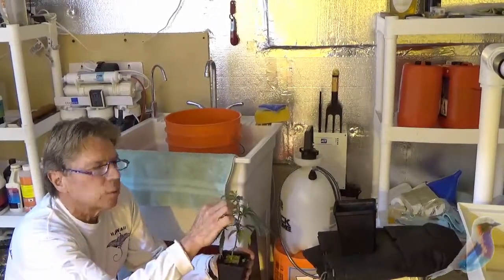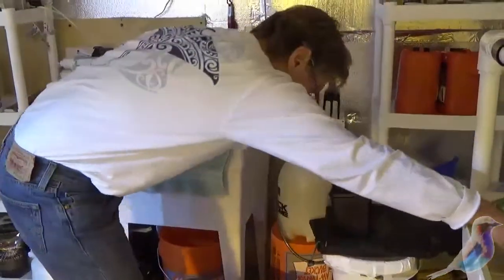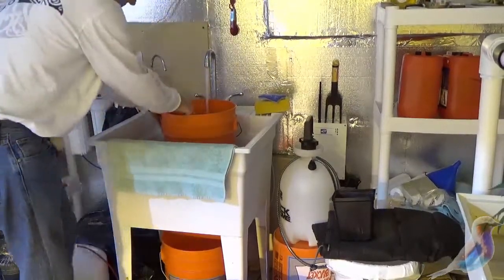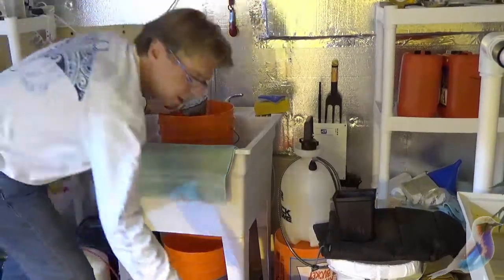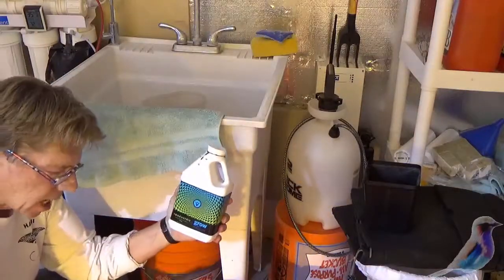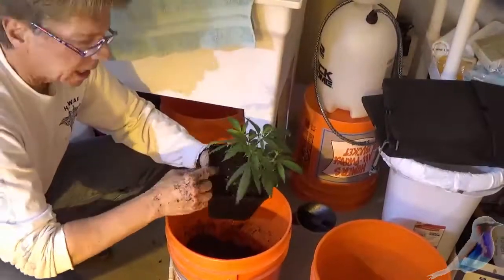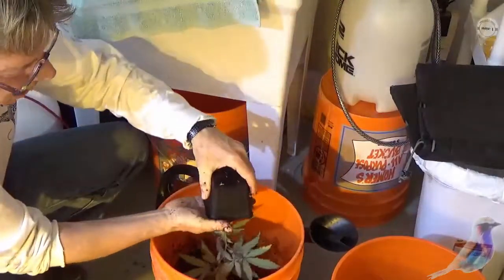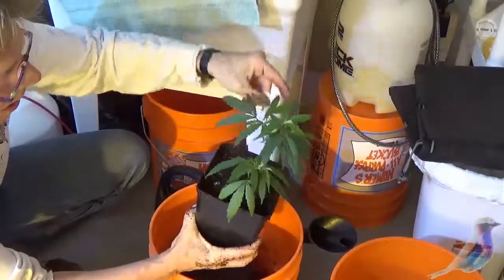THEBUDVISOR.COM - Video Series: PrepSetup Coco